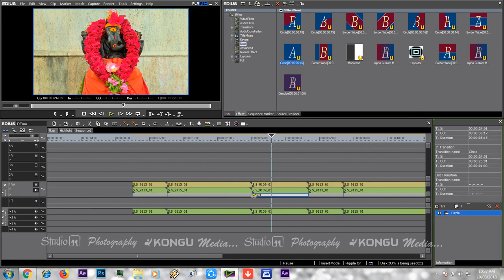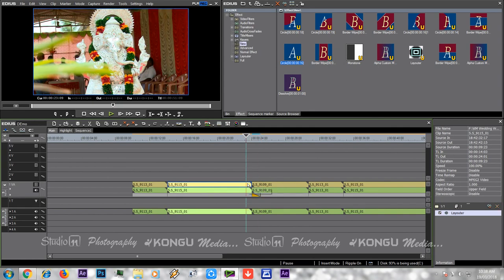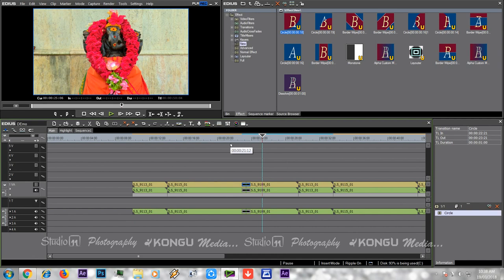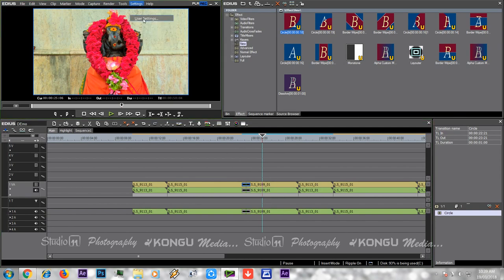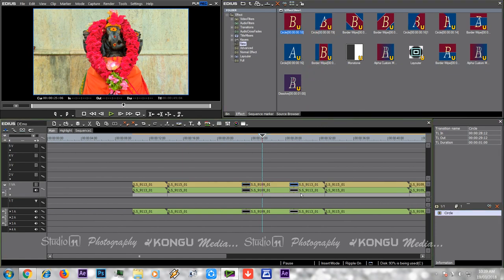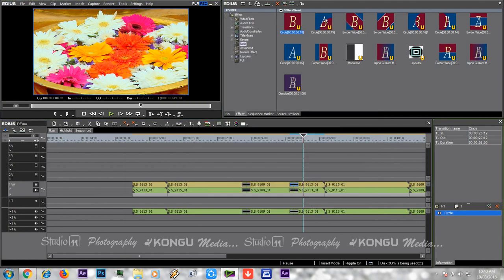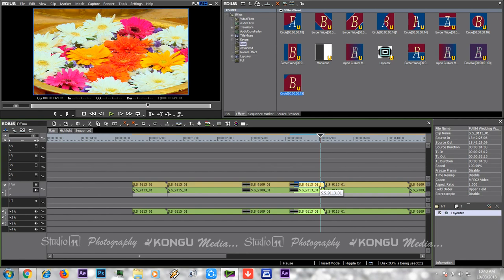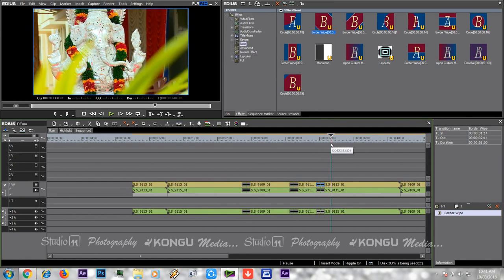17 | How to apply Effects in video | Edius Tutorials in Tamil